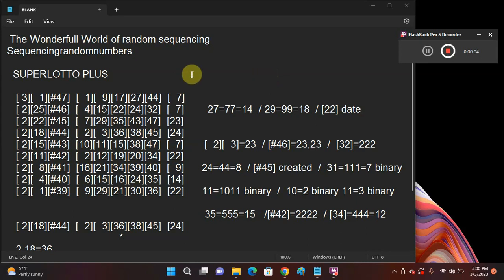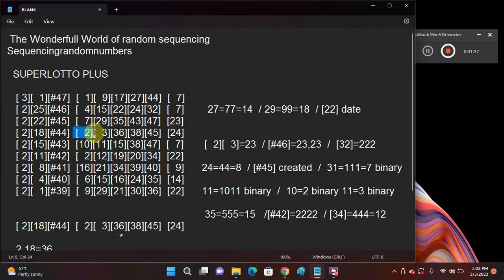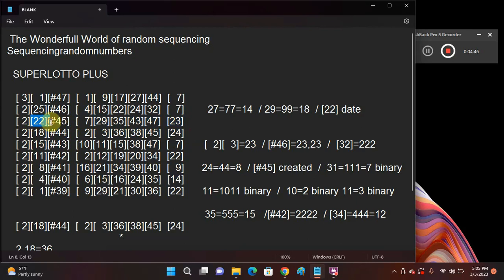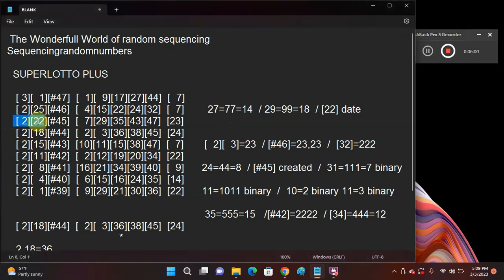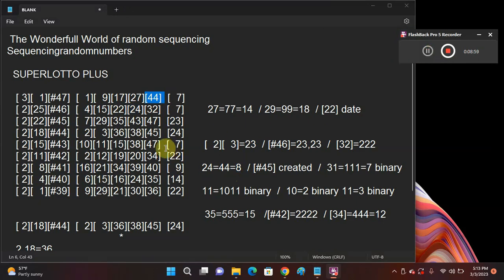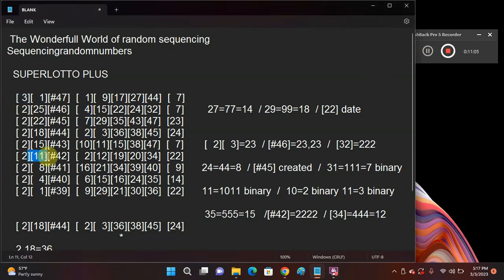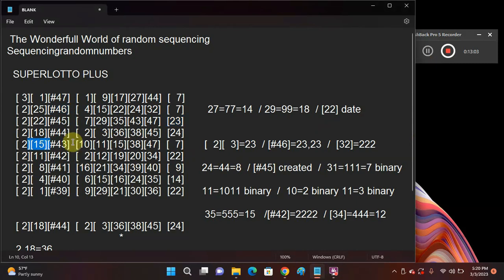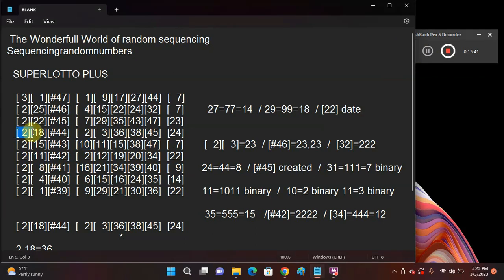SUPERLOTTO PLUS 2 3 36 38 45 24